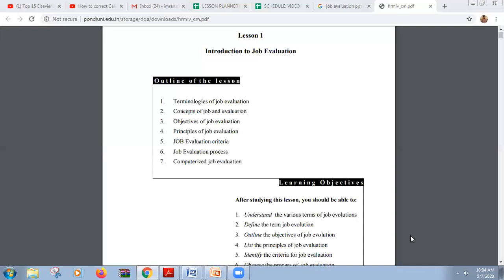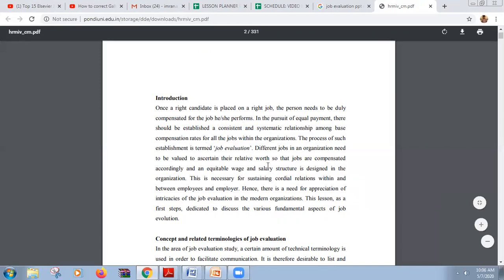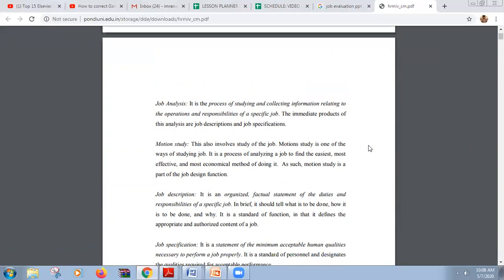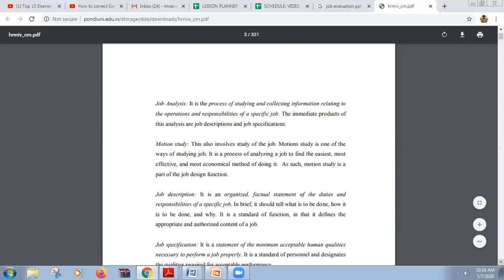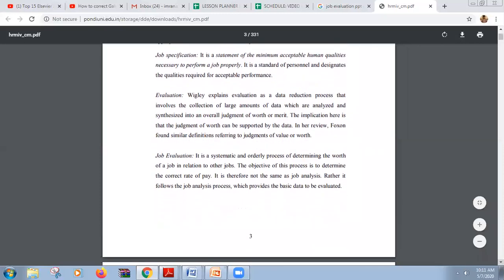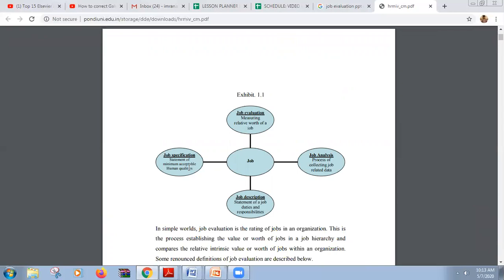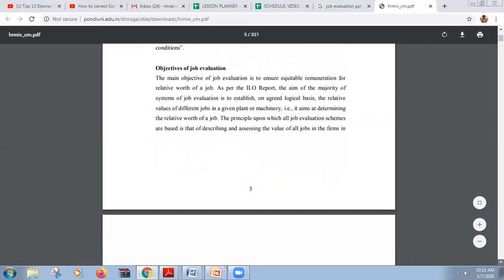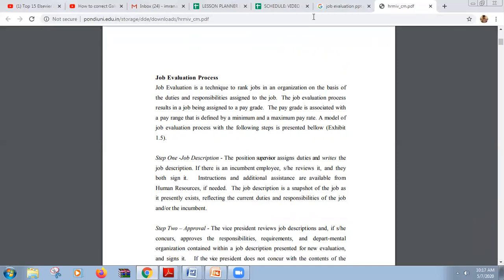SAITM B Tech ME Sem 6 INDUSTRIAL ENGINEERING Unit No 1 Lecture No 4